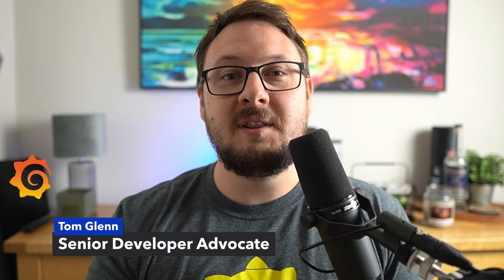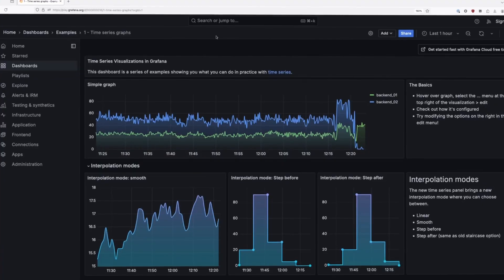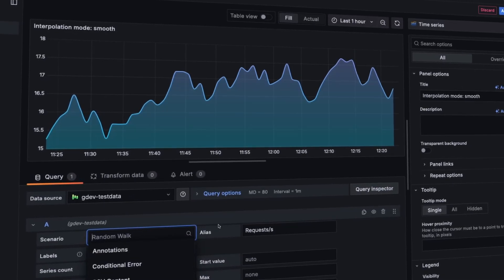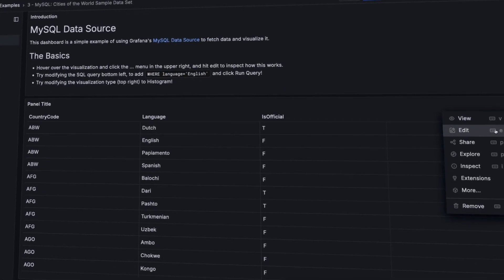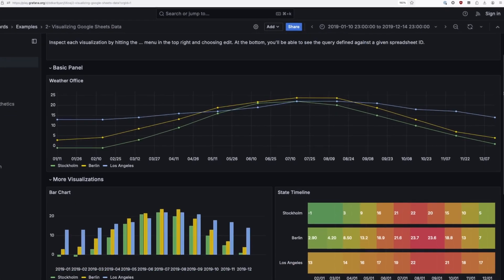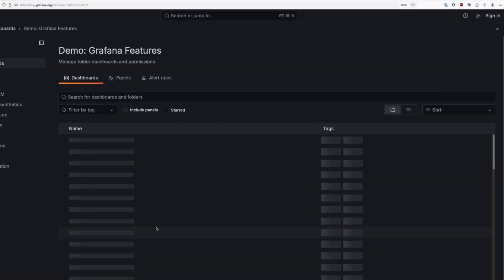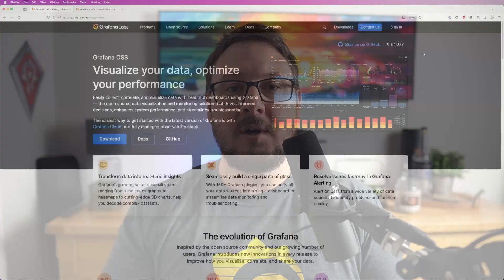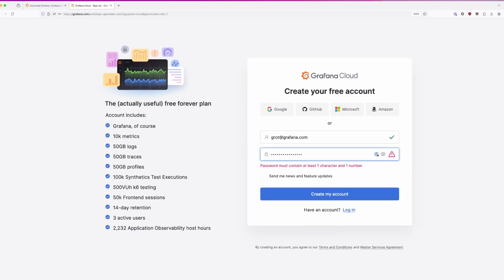Getting Started with Grafana Play - Learn, Explore, and Play with Grafana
Learn and experiment with Grafana in Grafana Play, our sandbox environment that allows you try out Grafana for yourself for free, no login required.